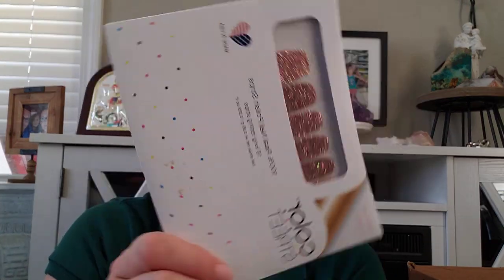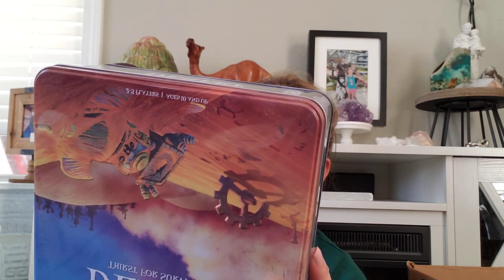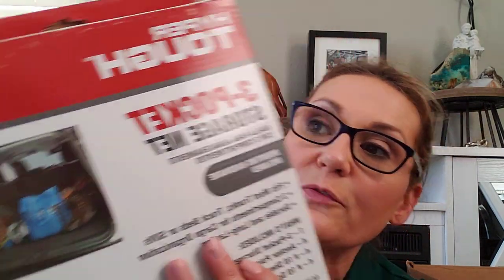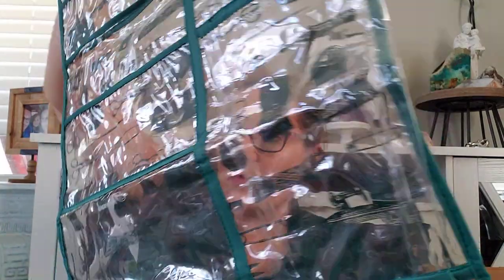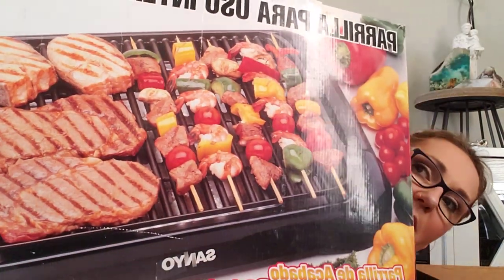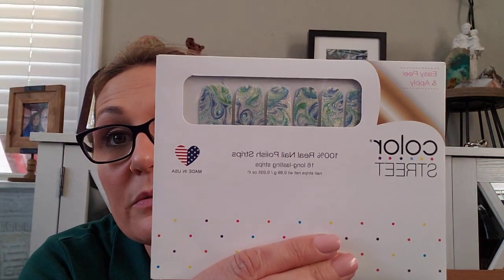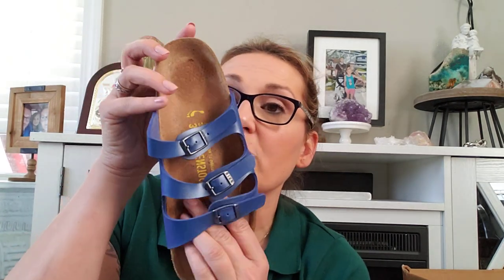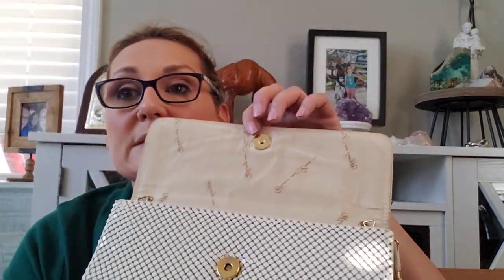Thrifty Thursday Haul- Bottega Veneta, Whiting and Davis, Nintendo, Birkenstock